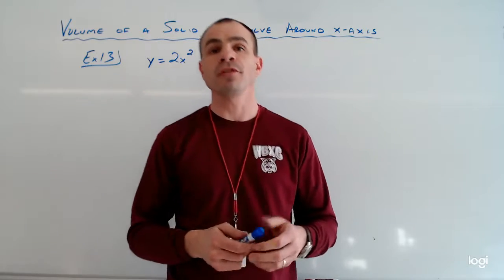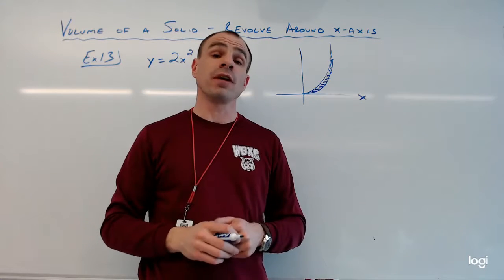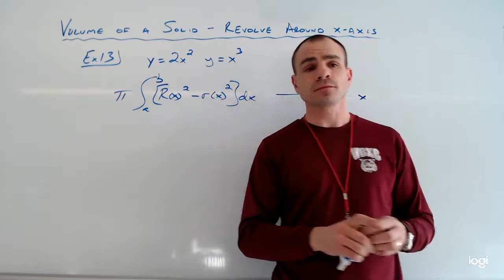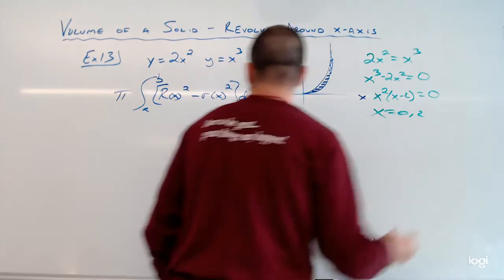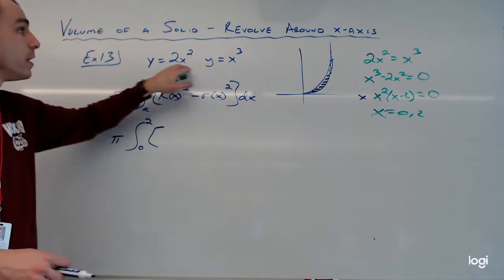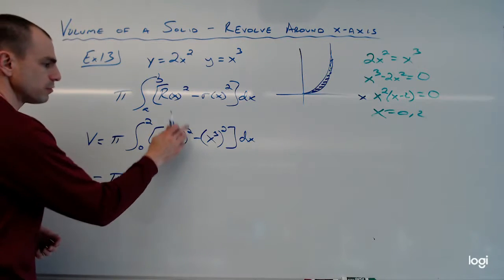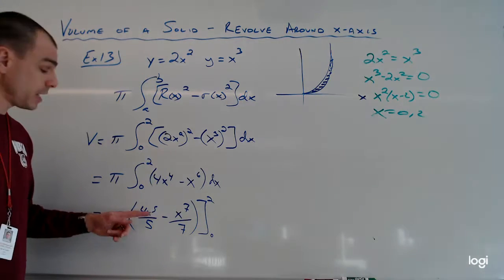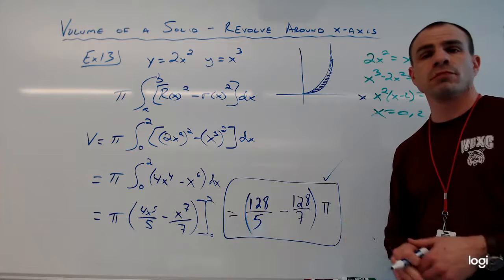Volume Revolutions Example 13